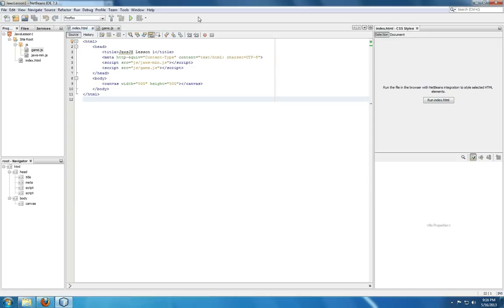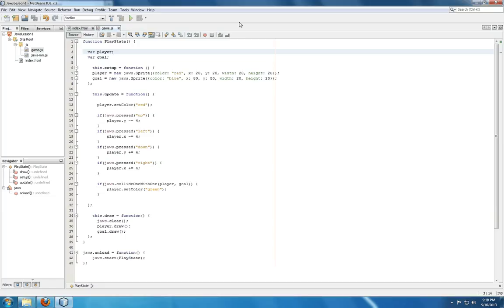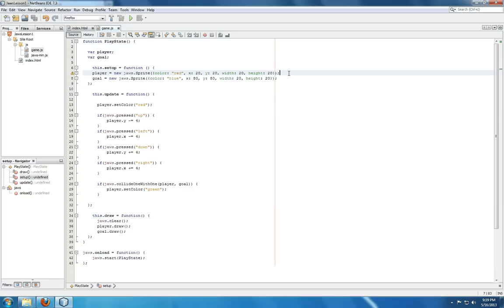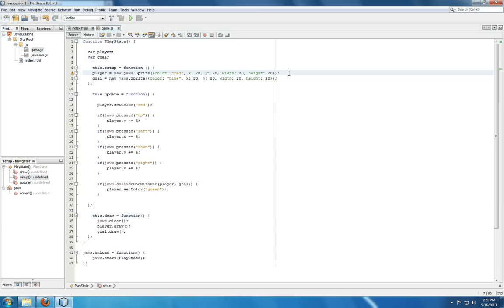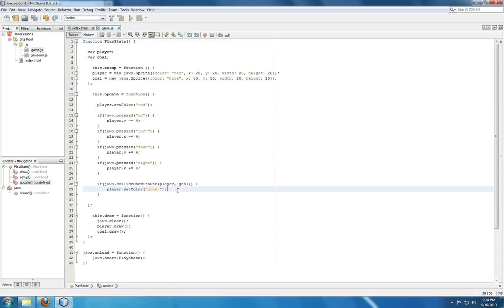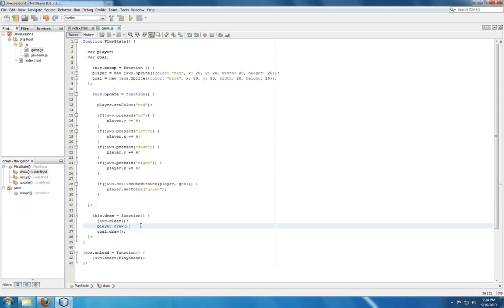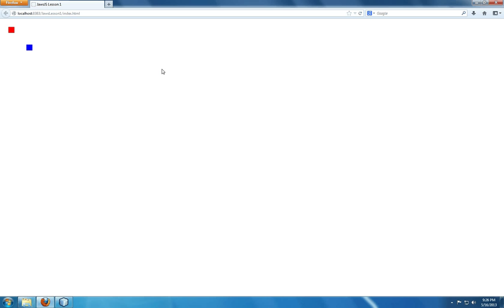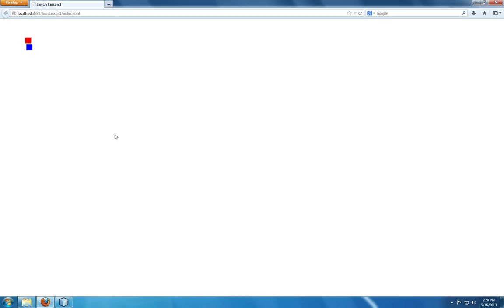Learning JawsJS -- Part 1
(Note: The version of JawsJS used in this video in an unofficial one. As of this writing, the setColor function does not exists in the most recent build.)

This first video covers creating Sprites, basic collision, and the three main parts of a game state within the JawsJS game library: setup, update, and draw.